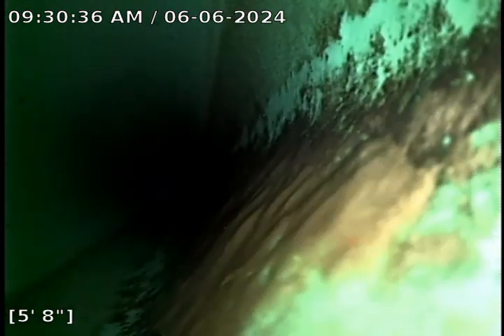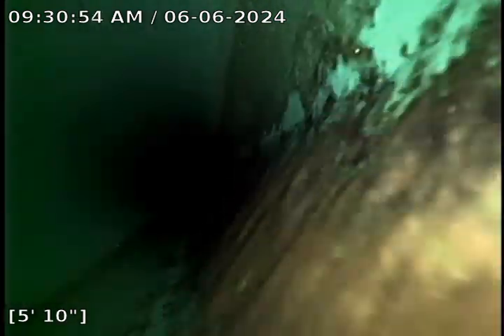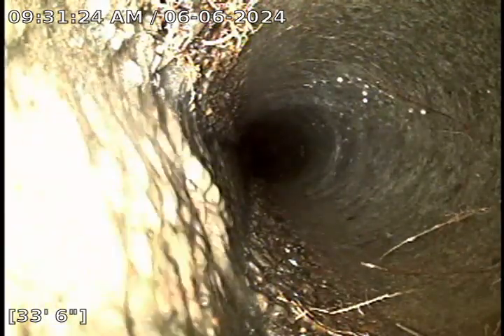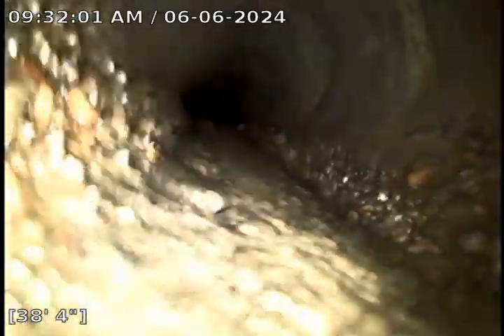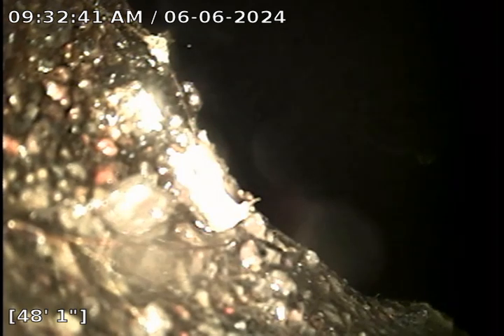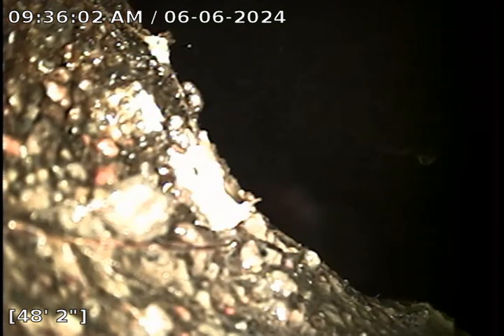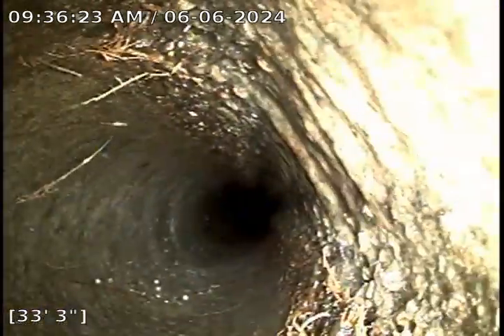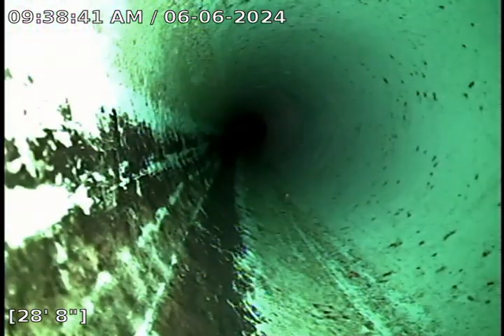9300 N Tyler Ave Sewer Inspection